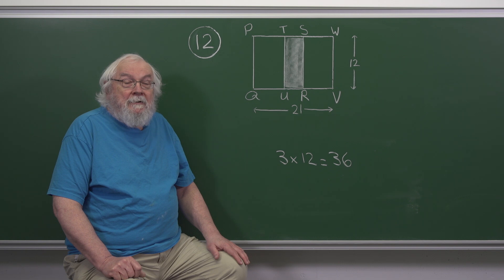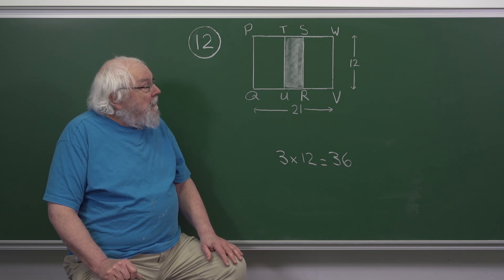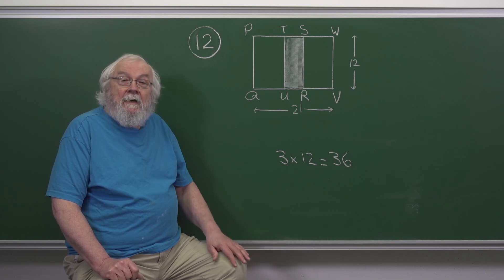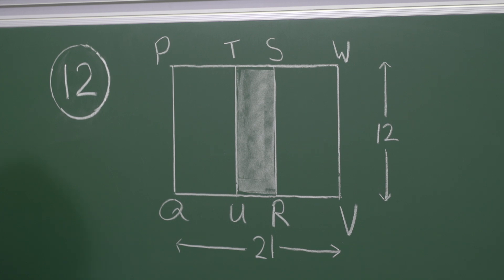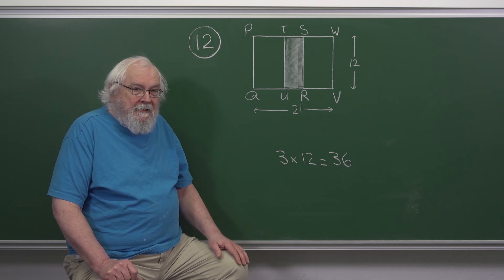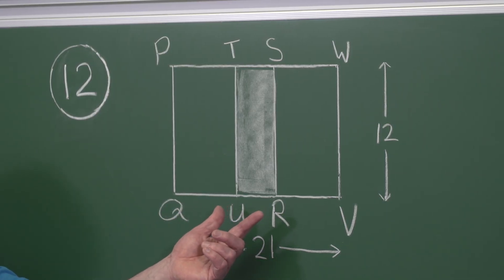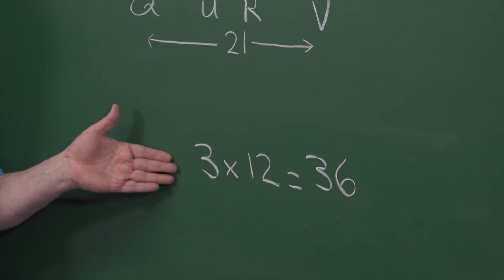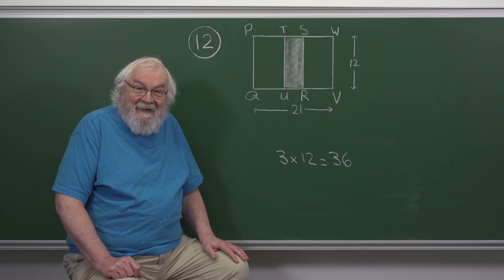JMC 2025 Q12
Geoff calculates the area of a rectangle.